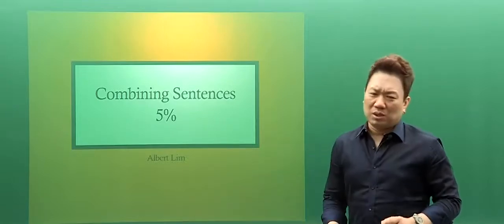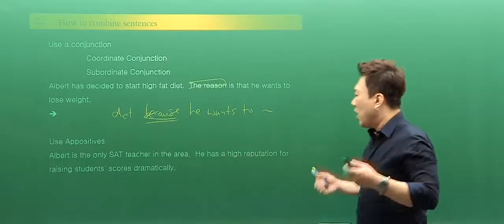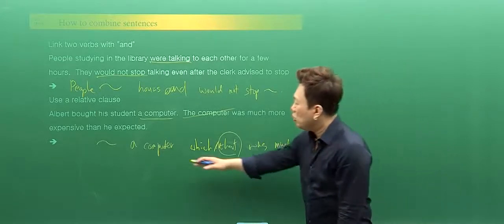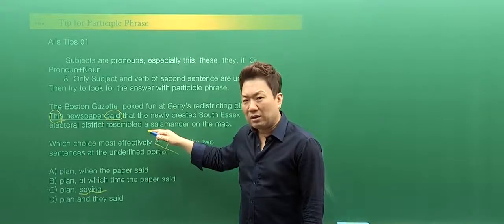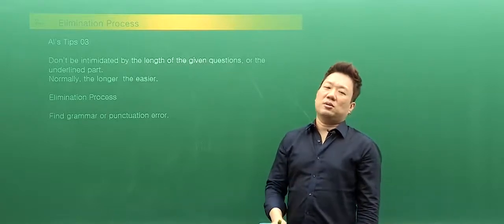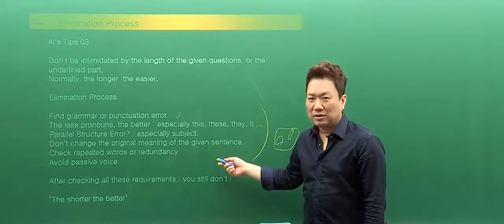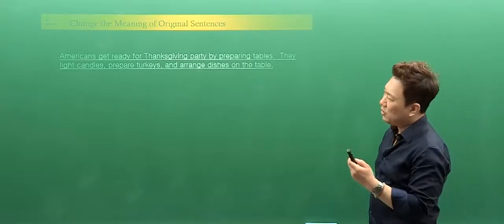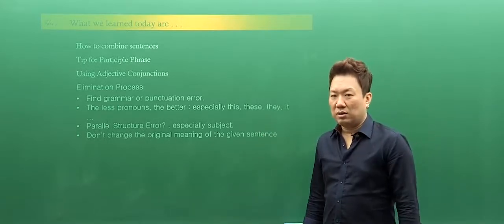[SAT무료강의] 프린스턴리뷰 Albert T_Based Questions: Combing Sentences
SAT Essay 무료강의
Based Questions: Combing Sentences